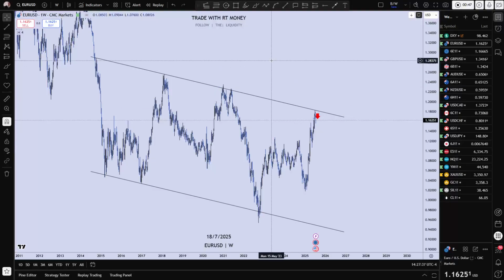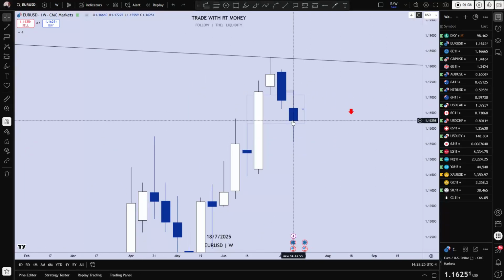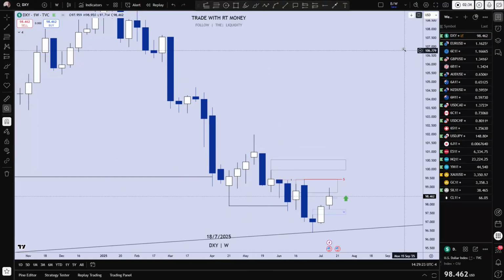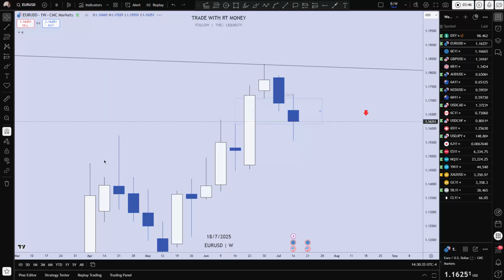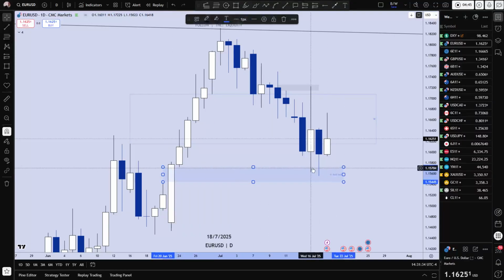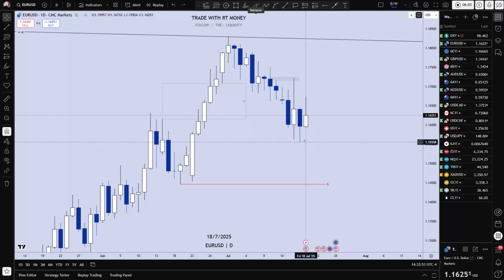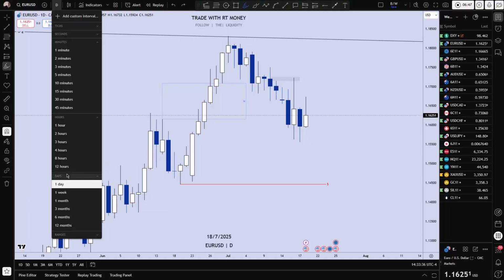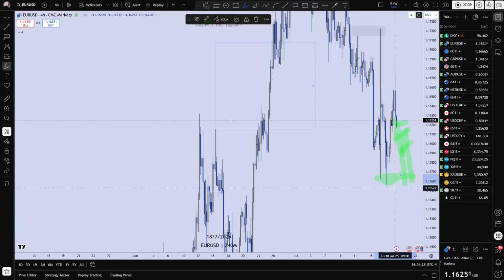EURUSD Is Weaker vs USD. Look For Sells!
Welcome back to the Weekly Forex Forecast for the week of July 21-25th.

In this video, we will analyze the following FX market:
EURUSD

Expecting the USD to continue to push higher, which would further drag the EURO down.  Look to take advantage of this dynamic and wait for sell setups!